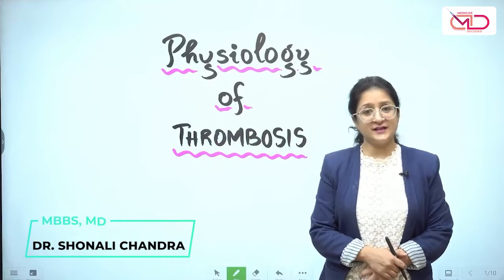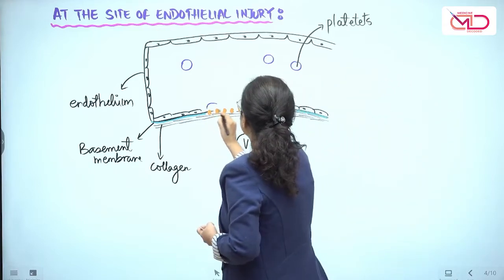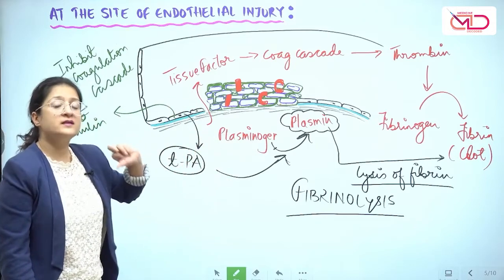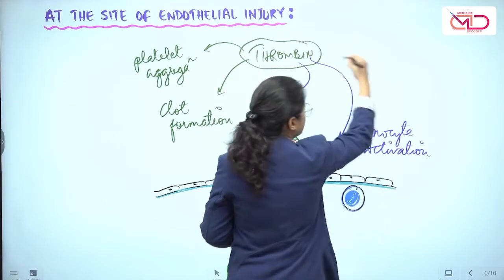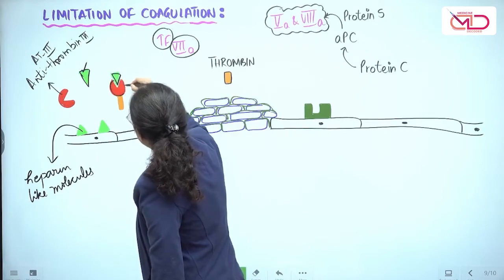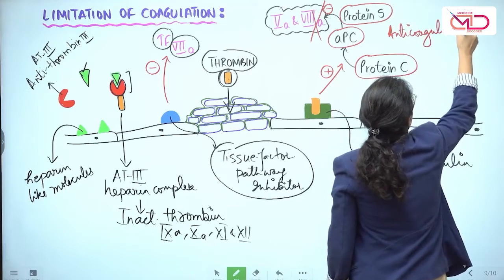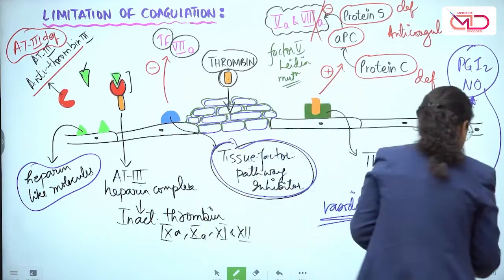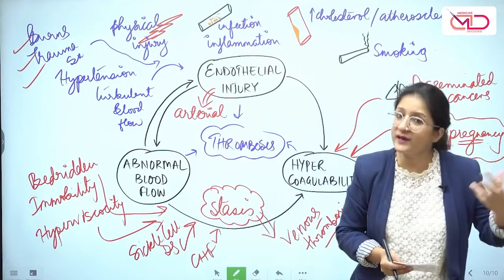Physiology of Thrombosis || Back to Basics || Dr. Shonali Chandra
To understand the clinical topics dealing with venous thrombosis and thromboembolism, it is necessary to first understand the physiology of thrombosis. So let us go back to out basics to help our clinical understanding of thrombosis in our body.